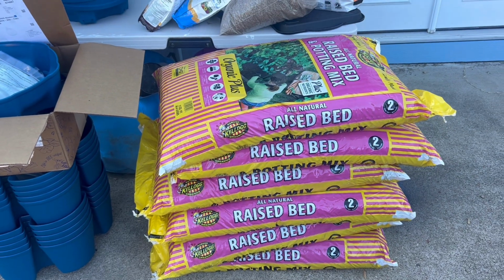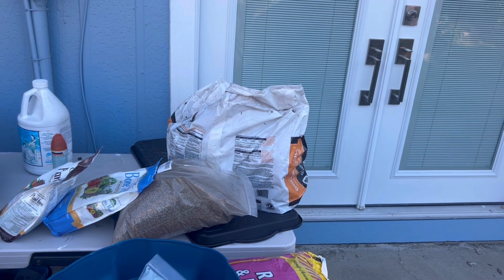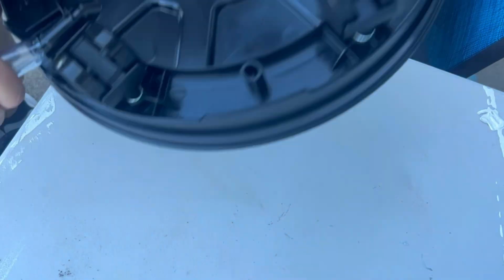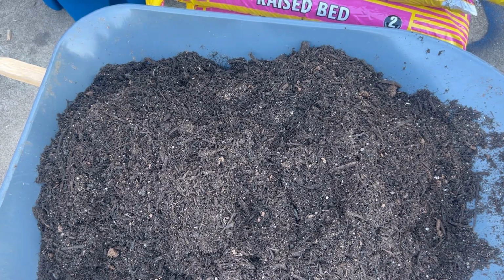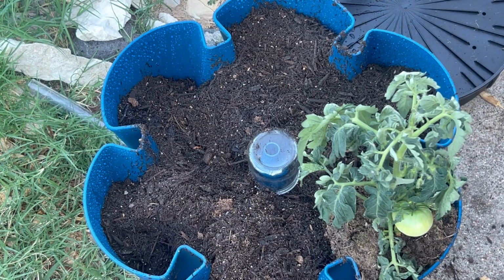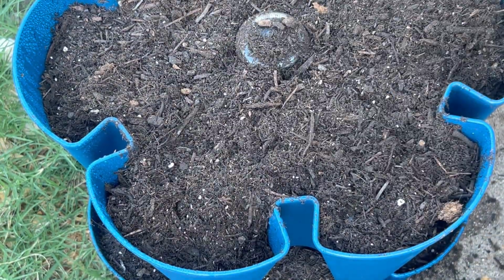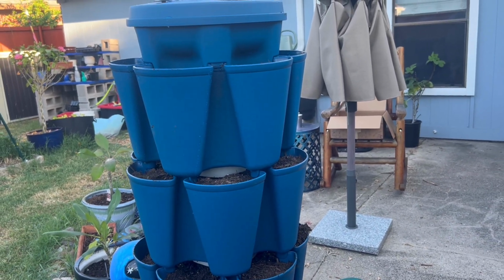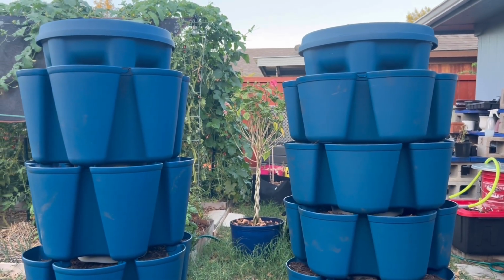Building my Greenstalks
I got my greenstalks put together over the weekend.